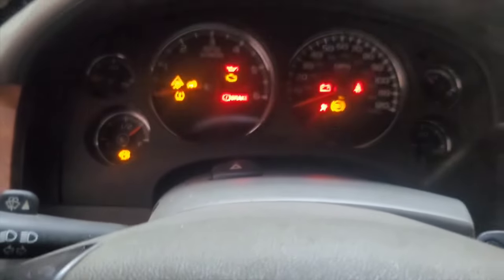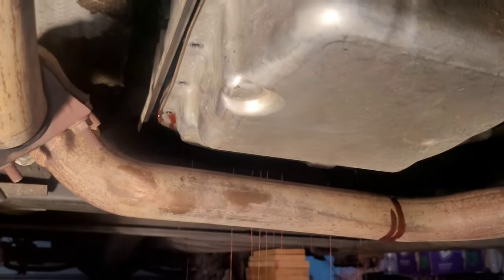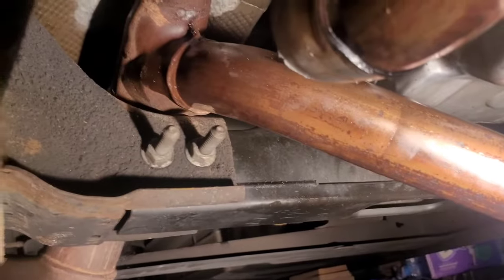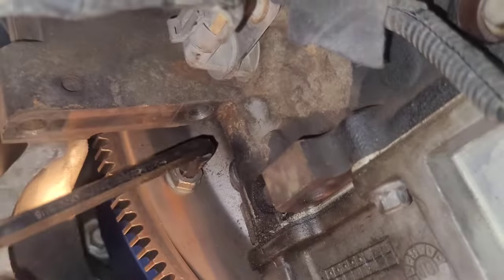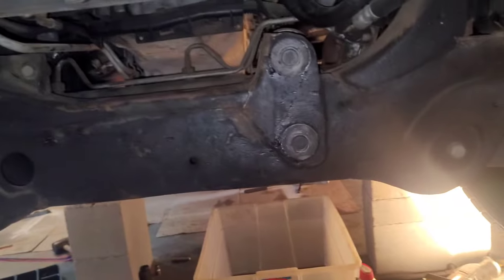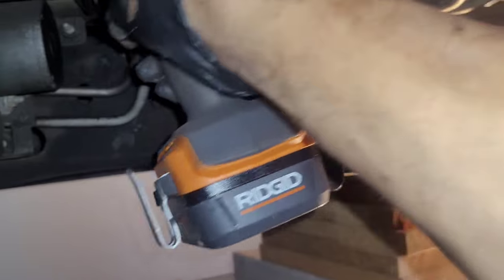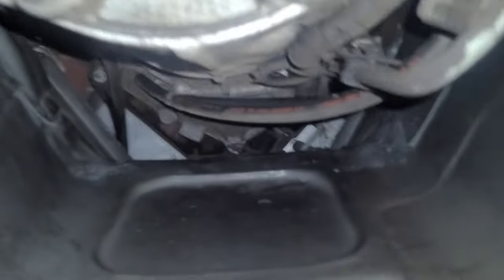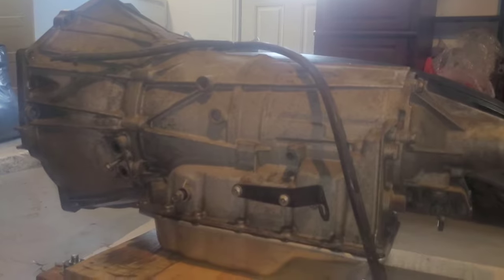2007-2013 GM TRUCK/SUV TRANSMISSION REMOVAL - 6L80 5.3L 2011 SUBURBAN - HOW TO DIY AT HOME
YT061 SUBURBAN 6L80 REMOVAL 090122

This time, I have a AC garage to keep my work space clean, and stay out of the heat. Here is my procedure for removing the 6L80 Transmission from start to finish. Very easy to do, just need less than $100 worth of materials and a few hours of time.  1 jack, a few concrete blocks, 2 ratchet straps. a few sockets, and patience.

Final Thoughts

0:00 Rattling/Grinding noise in Park and Neutral

0:32 Disconnecting Negative Battery Terminal

0:44 Disconnect and remove exhaust Rear Section

1:12 Draining Transmission Fluid

3:16 Driveshaft Removal

4:34 Loosen Exhaust Mid Section

5:19 Rear Crossmember Removal

6:19 Transmission Rear Held By Straps

6:51 Started Removal

7:06 Remove Converter Bolts from Flexplate

8:18 Brake Line Bracket and Oil Cooler Lines

8:34 Remove Oil Cooler Lines from Oil Cooler and Radiator End

11:00 Unhook the Shift Linkage Cable

12:35 Loosen a Brake Line Support from Frame

13:17 Assessing the Progress made so far

13:45 Front Crossmember Removal

16:54 Remove Bolts connecting to Engine

17:27 Lowering Transmission-Straps Holding Entire Unit

17:46 Transmission is OUT

Copy and Paste this link to get the 108 Page 6L80 Rebuild Manual...